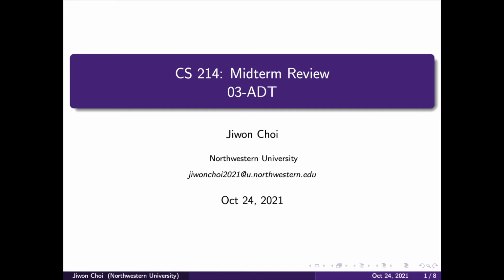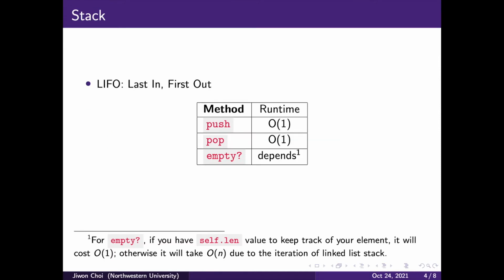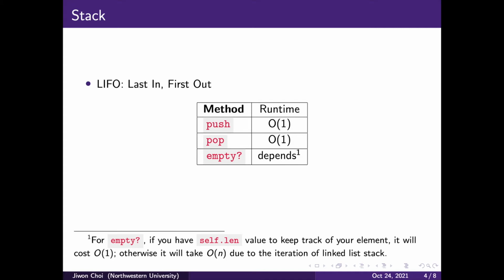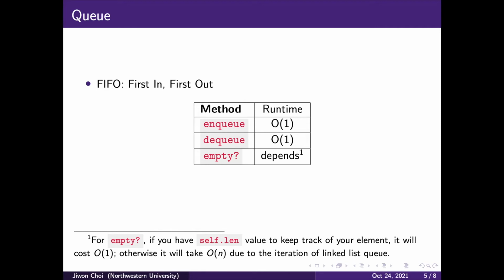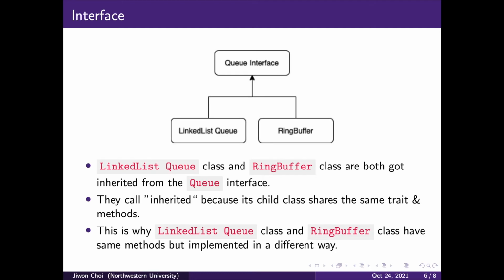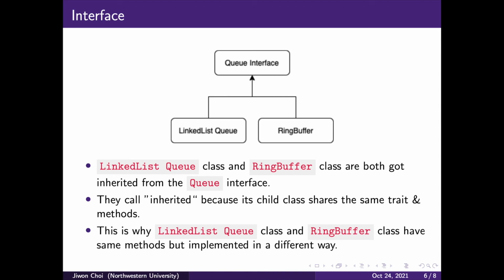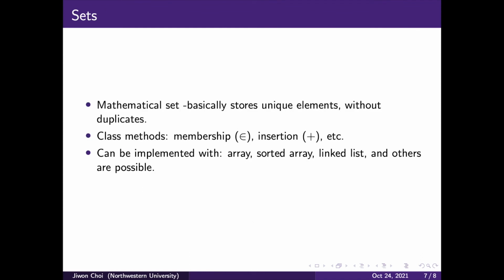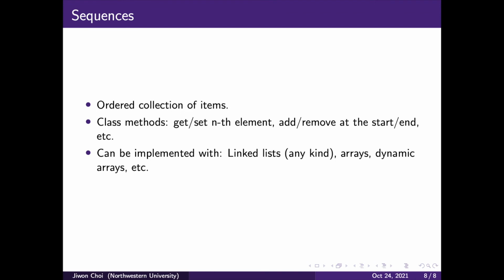[CS214] Midterm Review: 03-ADT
This is a midterm review (03-ADT)  for CS214: Data Structures and Data Management course of Northwestern University.